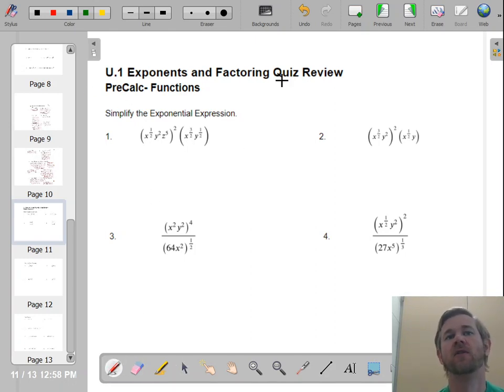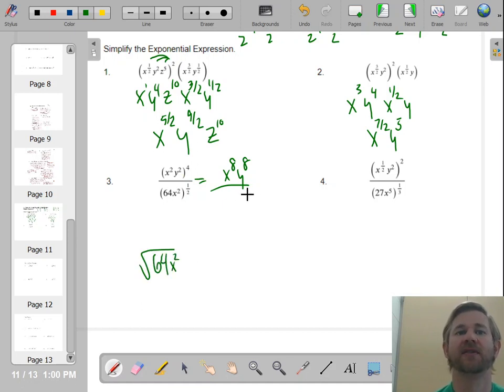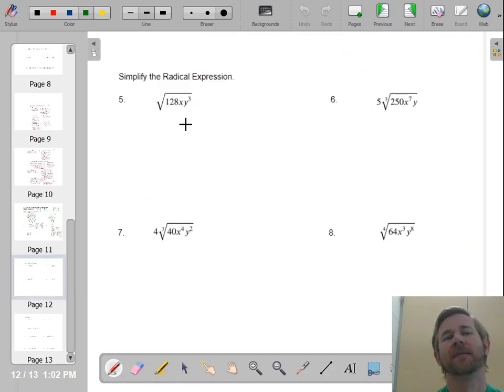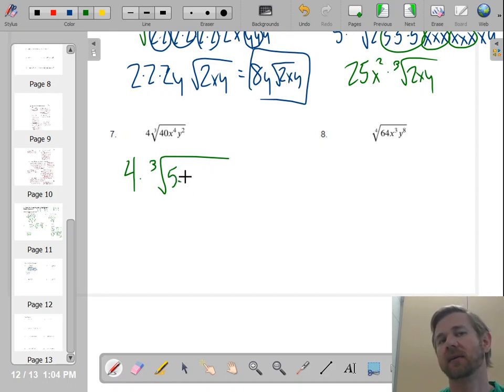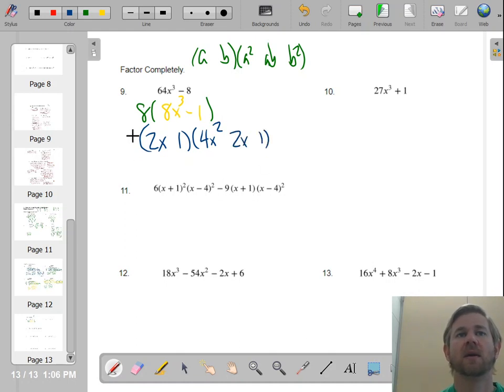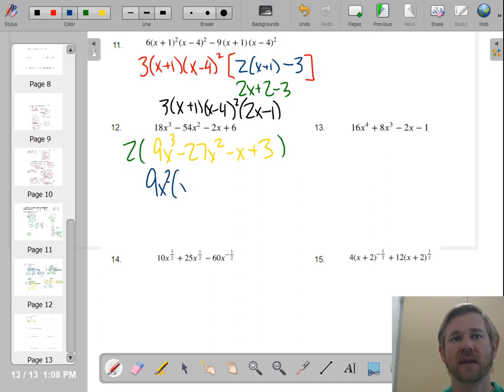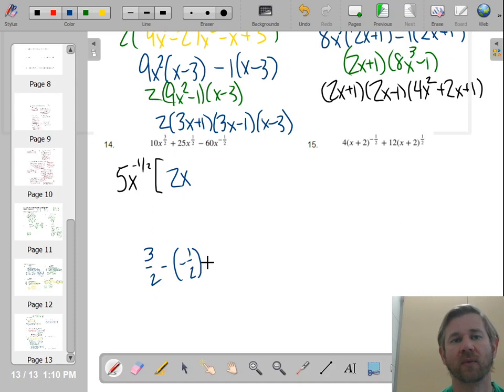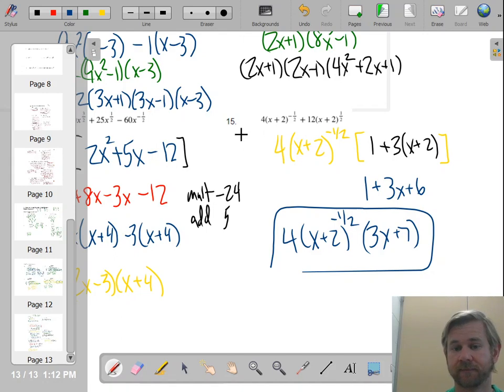A 1 A 2 Radicals and Factoring Quiz Review